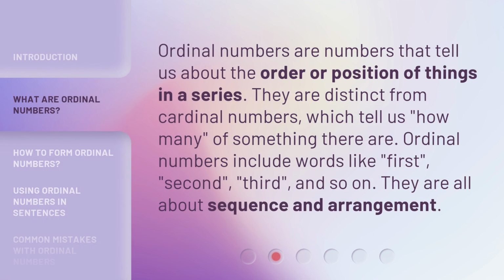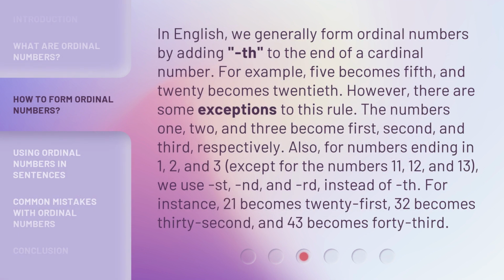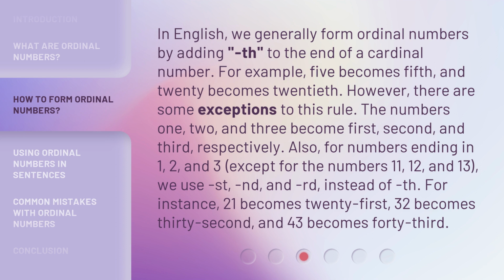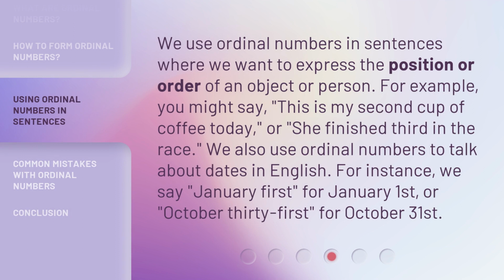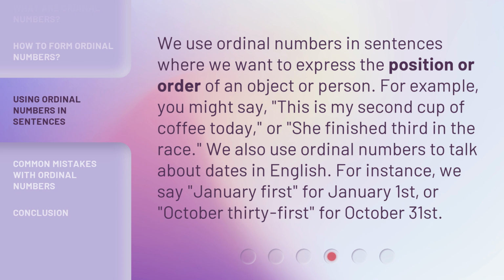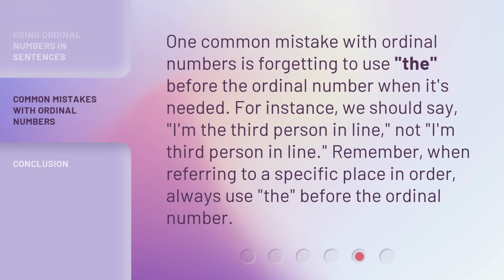Climbing the Ladder: An Introduction to Ordinal Numbers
Climbing the Ladder: An Introduction to Ordinal Numbers • Learn all about ordinal numbers and how to use them correctly in this engaging video lesson. From understanding what ordinal numbers are to forming them and using them in sentences, this tutorial covers it all. Don't miss out on mastering this essential aspect of English grammar!

00:00 • Introduction - Climbing the Ladder: An Introduction to Ordinal Numbers
00:29 • What are Ordinal Numbers?
00:55 • How to Form Ordinal Numbers?
01:45 • Using Ordinal Numbers in Sentences
02:17 • Common Mistakes with Ordinal Numbers